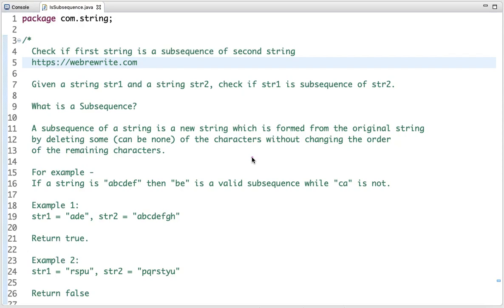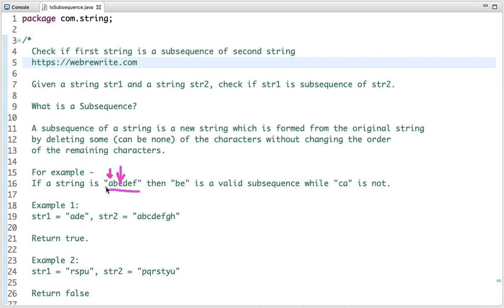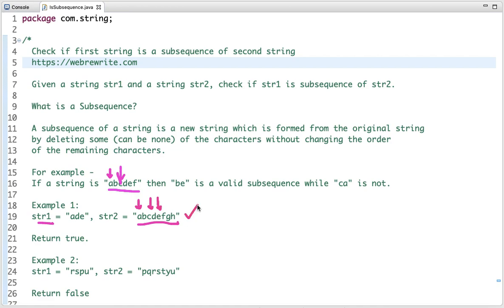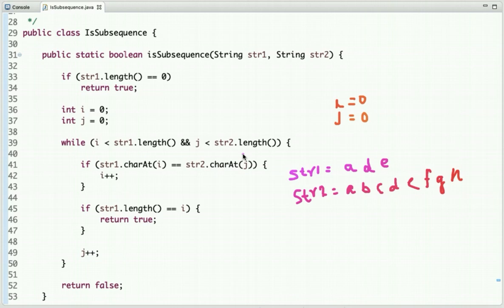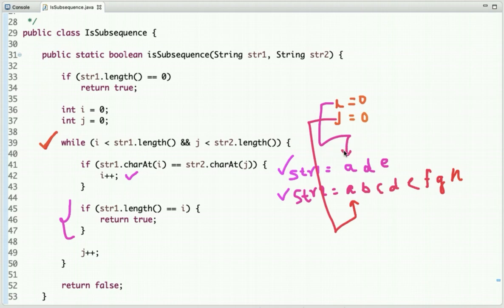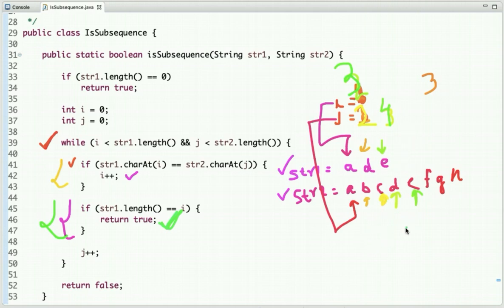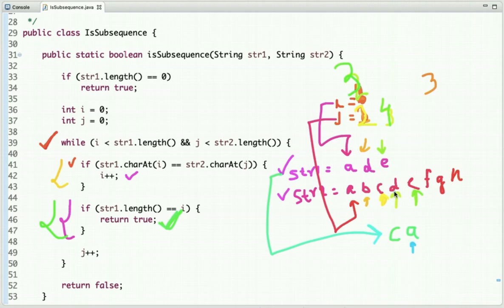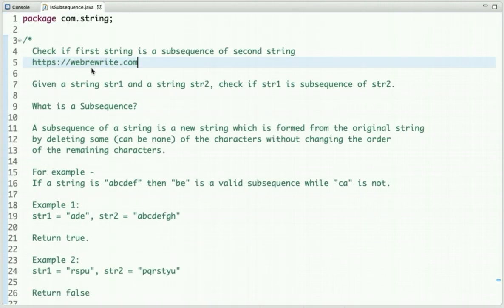Check If a String is a Subsequence of Another String (Is Subsequence)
Given a string str1 and a string str2, check if str1 is a subsequence of str2. In this tutorial, I have explained how to find if first string is a subsequence of a second string.

* Java program to check if a string is a subsequence of another string.

What is a subsequence?

A subsequence of a string is a new string which is formed from the original string by deleting some (can be none) of the characters without changing the order of the remaining characters.